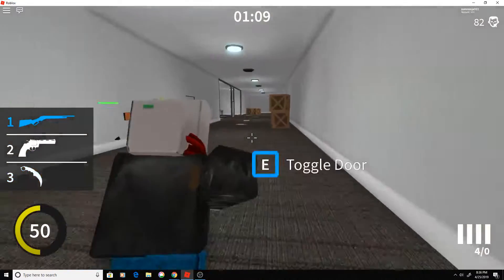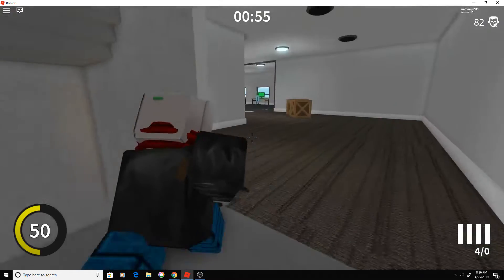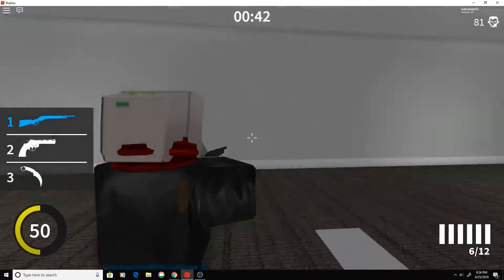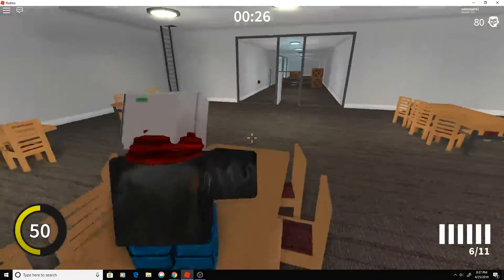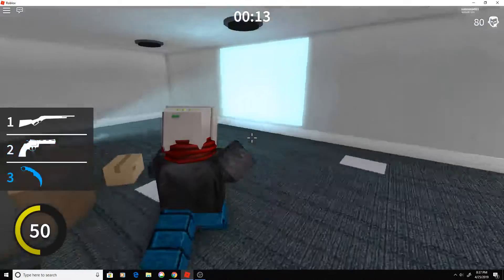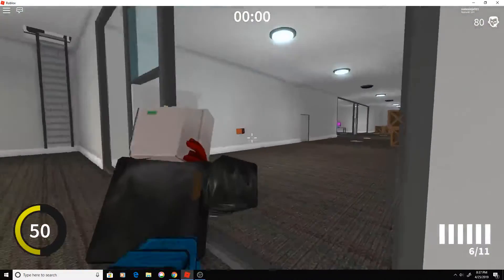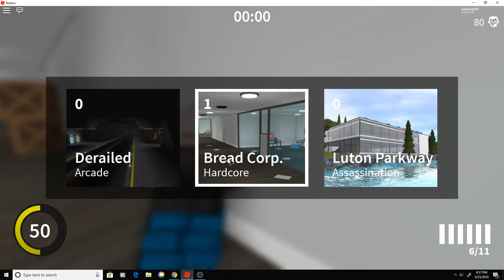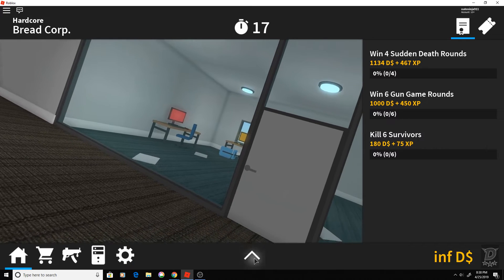Dread 1.13 Leaks Ep2: Hotbar